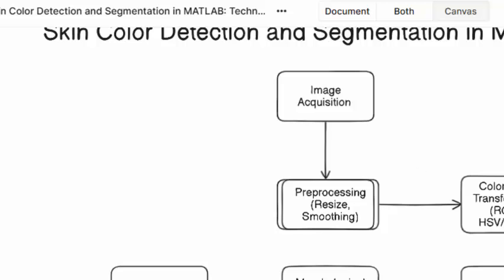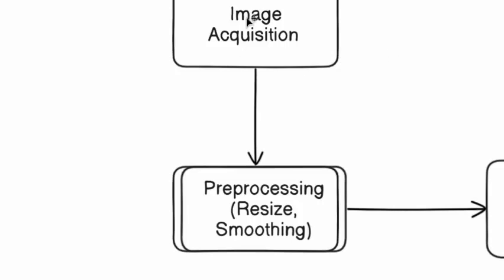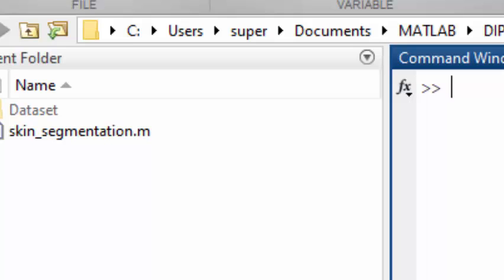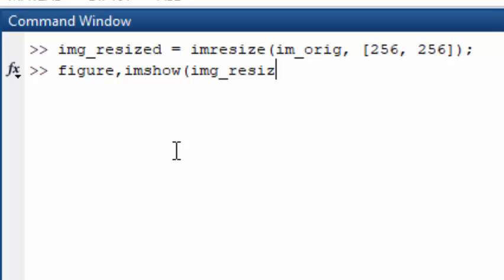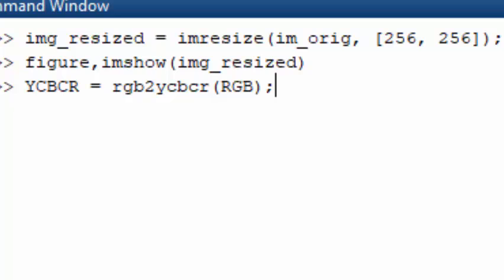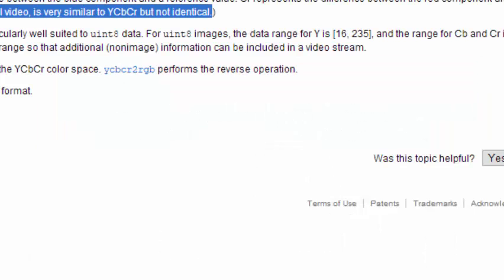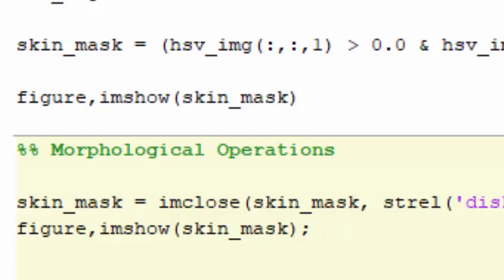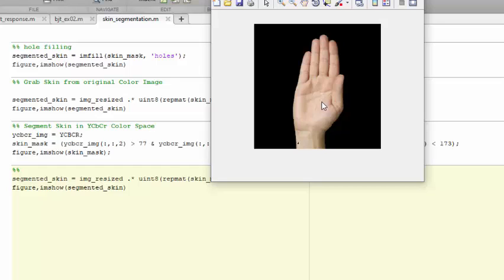MATLAB Image Processing: Skin Color Detection and Segmentation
This is MATLAB Image Processing with practical example series. Today's  project focuses on detecting and segmenting skin regions in an image using MATLAB. Skin color detection is widely used in applications such as face recognition, gesture recognition, and human-computer interaction. The primary goal is to identify skin-colored pixels in an image and separate them from the background.
Color Space Transformation:

RGB to HSV/YCbCr Conversion:
Convert the image from the RGB color space to HSV (Hue, Saturation, Value) or YCbCr (Luminance, Chroma) color spaces. These color spaces provide better separation of luminance and chrominance, making it easier to distinguish skin tones from non-skin regions.
Thresholding:
After conversion, apply thresholds to identify skin pixels based on predefined ranges for hue and saturation (in HSV) or chrominance components (in YCbCr). This technique is simple and effective for many scenarios.
1. Image Acquisition
       V
2. Preprocessing (Resize, Smoothing)
       V
3. Color Space Transformation (RGB to HSV/YCbCr)
       V
4. Skin Color Detection
       V
5. Morphological Operations (Optional)
       V
6. Skin Segmentation
       V
7. Post-processing (Boundary Detection, Region Filling)
       V
8. Output: Segmented Skin Regions
Flow of Code: